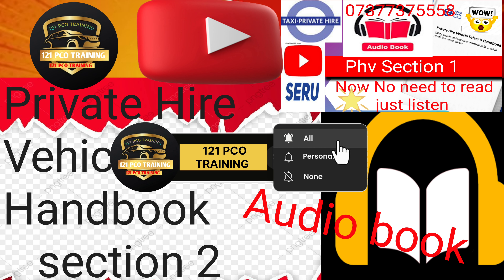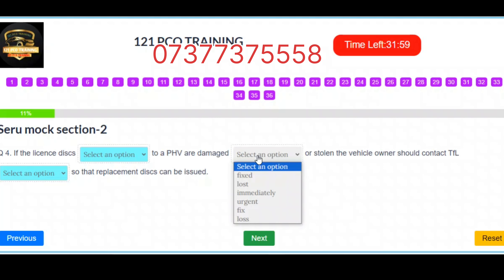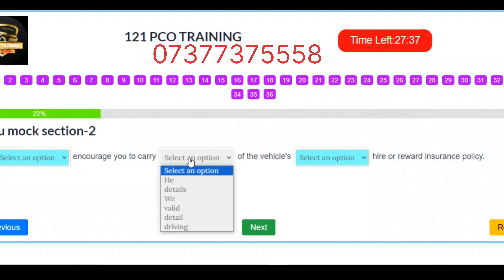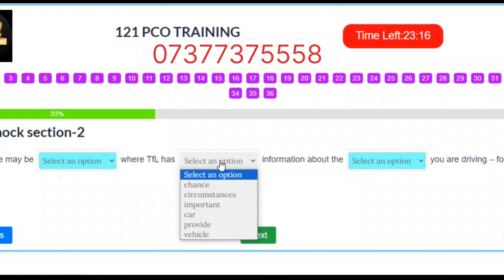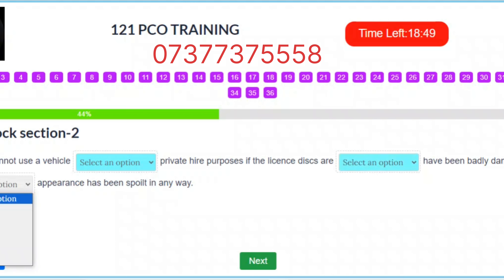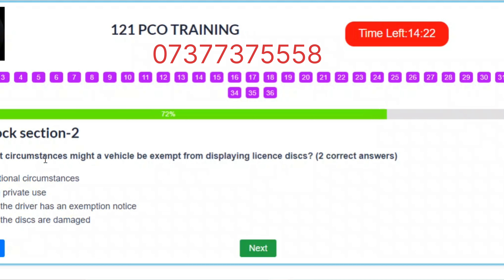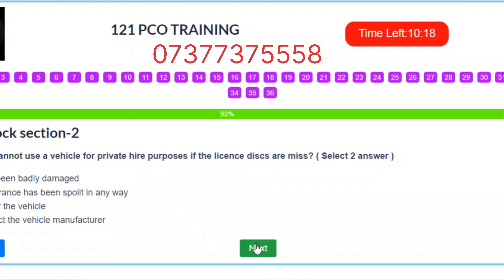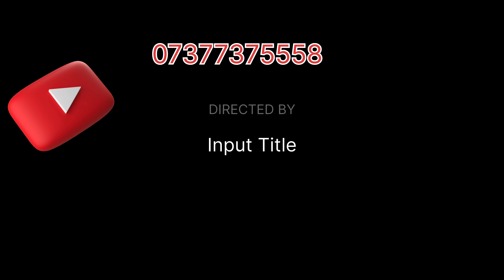Seru Assessment Exam Patterns 2024: What You NEED to Know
Seru mock - Section2 phv#seruassesment#121pco#serunewexampattern2024

TfL SERU Book 2023 in audio | PHV Driver handbook,Section 2: Licensing Requirements for PHVs, #121 PCO TRAINING Audio in phv book

To watch my YouTube video please click this link

121 PCO TRAINING
pco driver
LONDON DRIVING
# BECOME A DRIVER, TRAINING
TOPOGRAPHY TRAINING
ROUTE PLANNING
# ATLAS
topographical skills 2020
Topographical skills 2021
# private hire taxi test questions,
TFL ASSESSMENT
I, alongside my students, can absolutely guarantee that you will pass your topographical test the first time you take it. I have a 100% pass rate. I offer speedy and comprehensive training to pass the topographical test. If you want to start working as a private hire vehicle driver it’s a fantastic and attractive option because you will pass the test quickly.

It is better to get personal training than to lose your money by investing it in training centres which teach you in large groups and will not ensure that your doubts have been cleared. I know this from experience, so I want to make passing the test easier and faster.

The resources I use for my students are A-Z Master Atlas of Greater London Book, software to practice, practice on a computer, interactive map learning, PowerPoint slide show presentation, test tutorial video, Mock test for theory and Route questions.
Training will be provided exactly how the actual TfL test will be.
To suit your needs, I can teach you in the follorati, Hindi, and Urdu